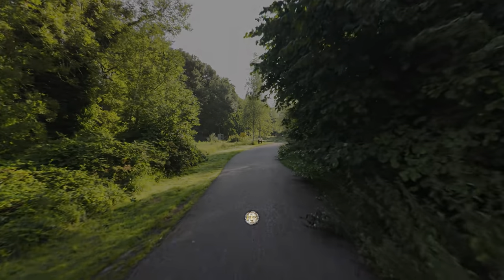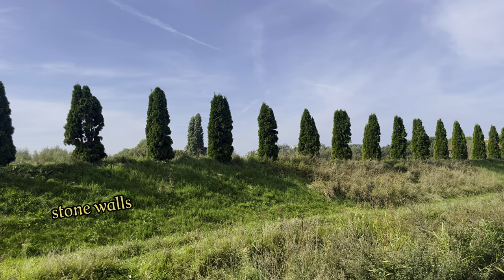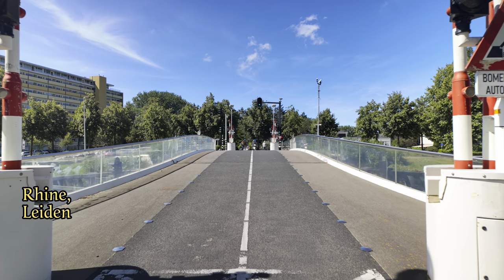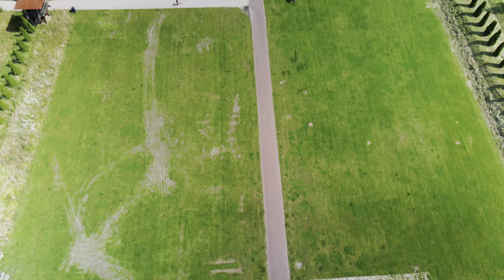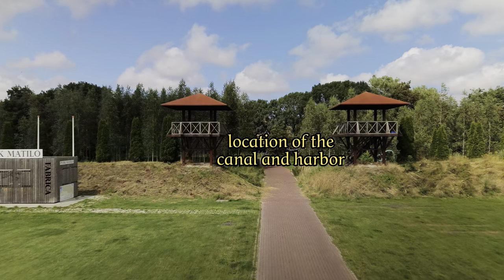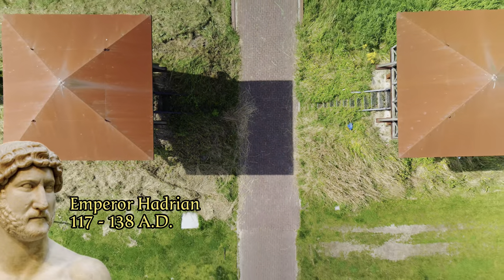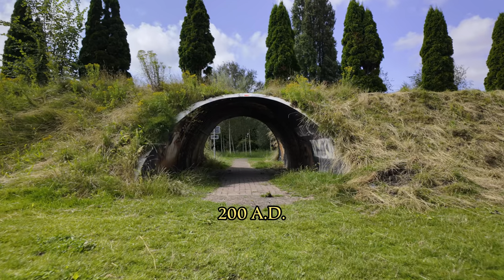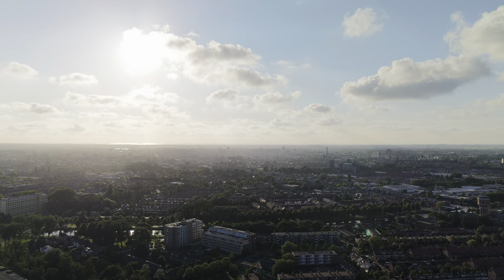The hidden Roman fortress of Matilo (Leiden, the Netherlands drone).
Videoguide of the almost 2000 year old Roman fortress of Matilo (or castellum Matilone) near Leiden, the Netherlands. It was one of the northernmost fortresses of the Roman empire and the only one that can be visited in it original form today. In this explainer / videoguide we take a look at the fortress and it surroundings, and cover the history of its construction. As a part of the Limes Germanicus along the Rhine river, it was a defensive line to protect the Romans from Barbarian invasions. Emeror Hadrian visited it, and emperor Augustus and Julius Caesar both influenced the building of the fortress.

Bruin, J. de (2015) Uncovering Roman fort Matilo in Leiden

HistoryRepeated: discover the highlights of the world from the comfort of your couch! HisRep aims to inform tourists about the cultural highlights in the area around them with short videoguides in 4K HDR quality shot with a drone. We aim to offer you just the juicy story, and not the boring dates and numbers. Thanks in advance!

Shot with:
DJI Mini 3
DJI Osmo Pocket 3